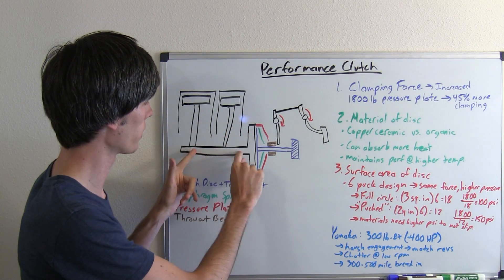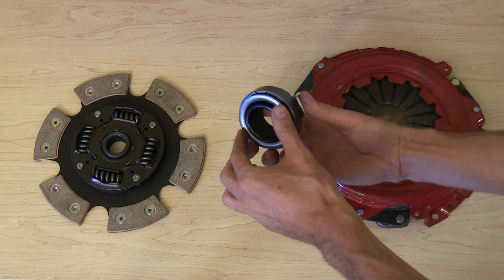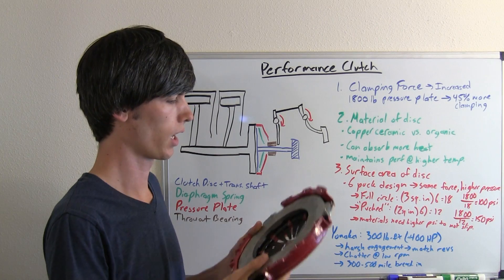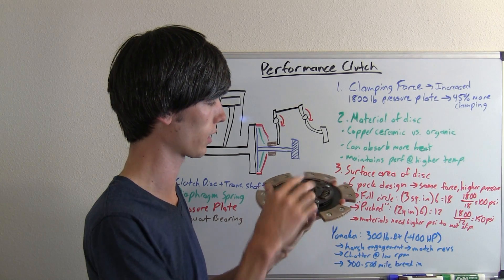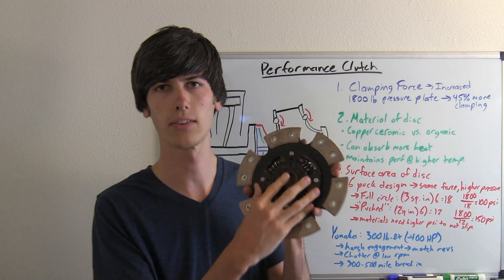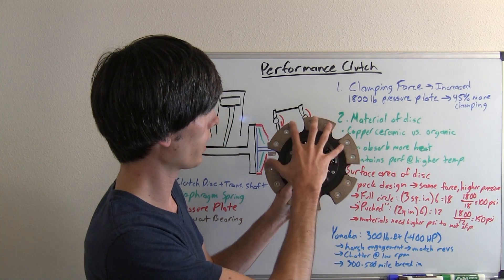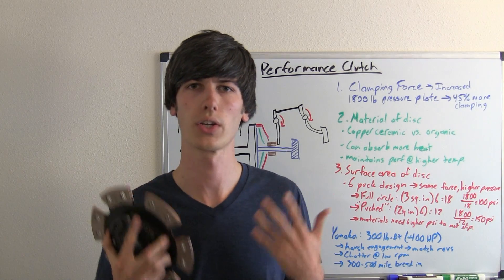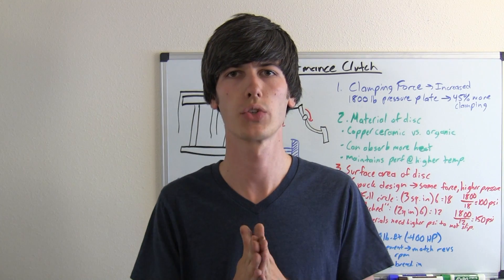Performance Clutch - Explained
What is a performance clutch? Clutch kit? How does a performance clutch work? A performance clutch basically involves three changes over traditional organic clutches. This video features a Yonaka performance clutch kit. A performance clutch has a higher clamping force on the pressure plate (via the diaphragm spring). Performance clutches use different materials which can absorb less heat and that don't lose performance at higher temperatures. Finally, performance clutches use a "puck" design, 3 puck, 4 puck, 6 puck, which increase the pressure on the friction material, to prevent slip.